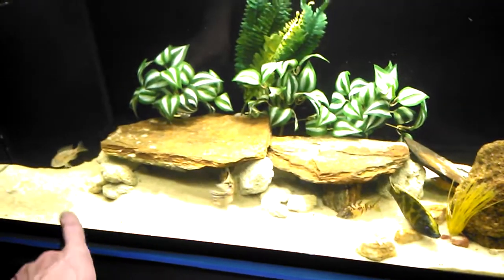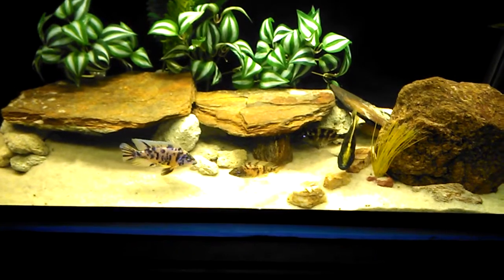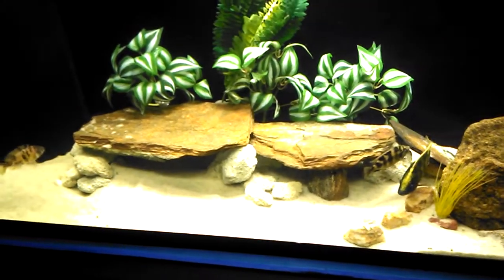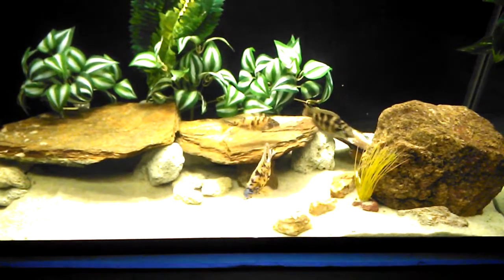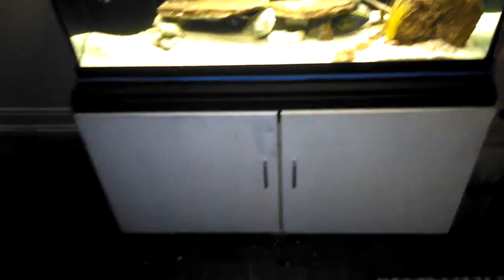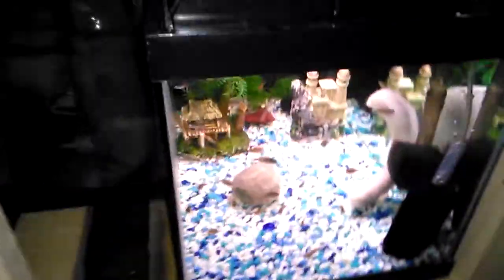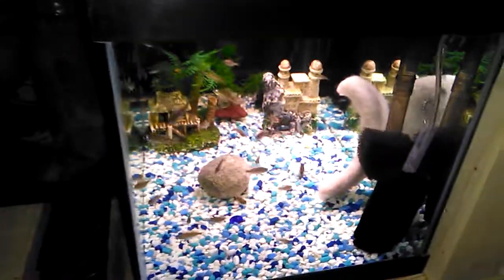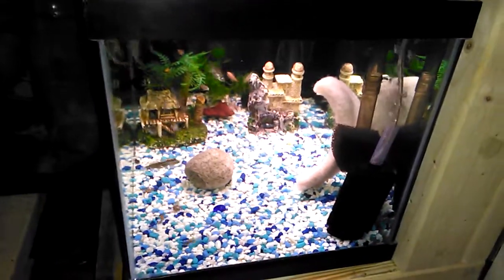90 Gallon African Cichlid Display Tank; You want Fry With That?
Just a quick update video on the Africans in my 90 gallon tank, and the fry underneath. I finally put doors on the stand hiding the sump and the fifteen gallon tank the fry are in. Don't worry, the fry tank has it's own light on a timer, they're nut in the dark or anything. PEACE ✌!